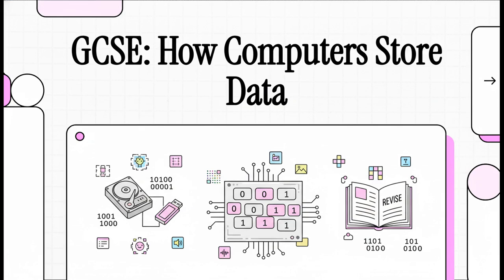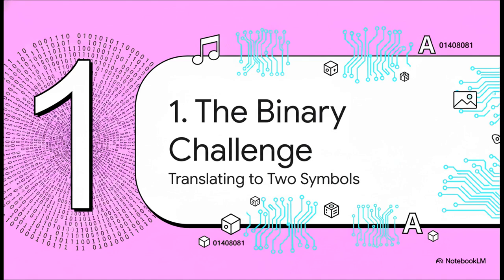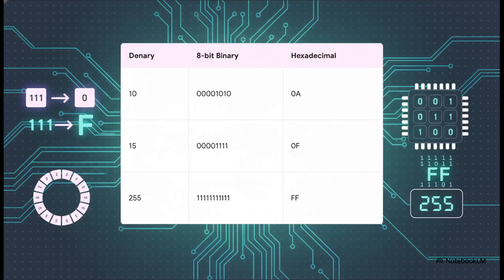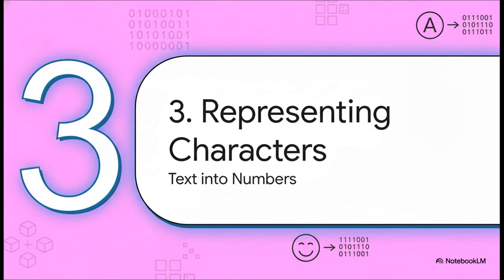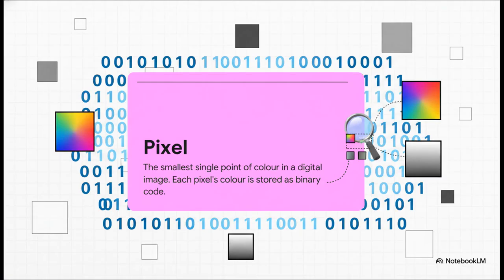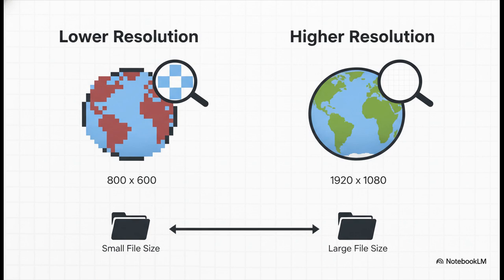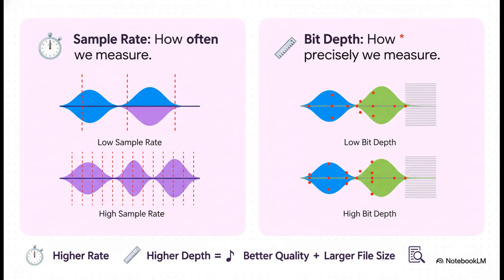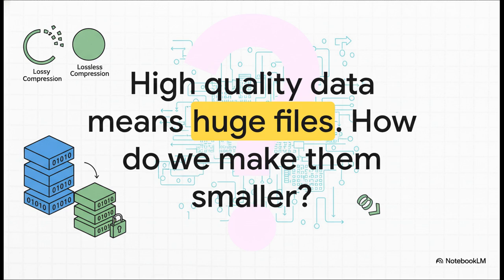OCR GCSE Computer Science 1.2.4 Data Storage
1.2 Memory and Storage
1.2.4 Data Storage